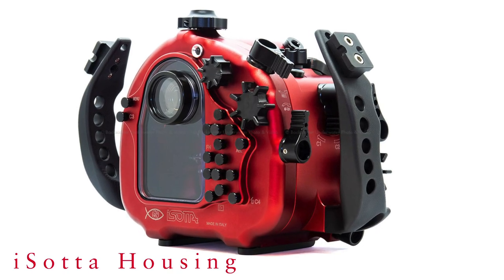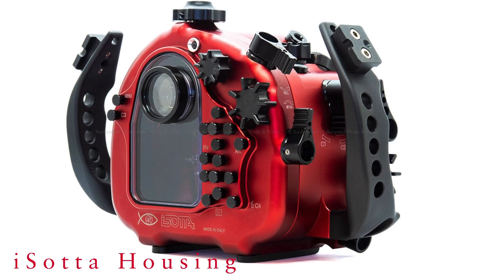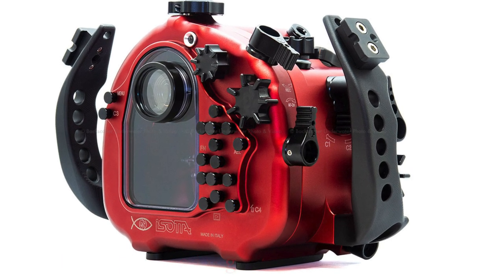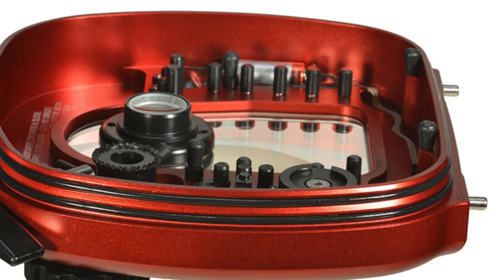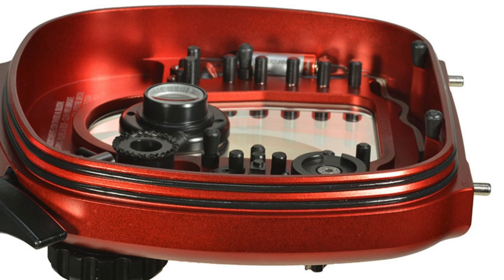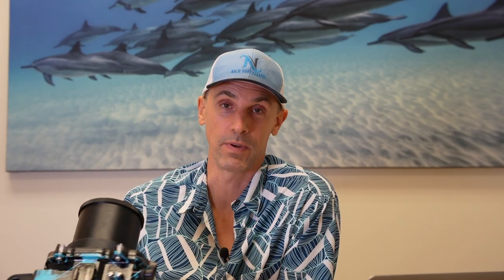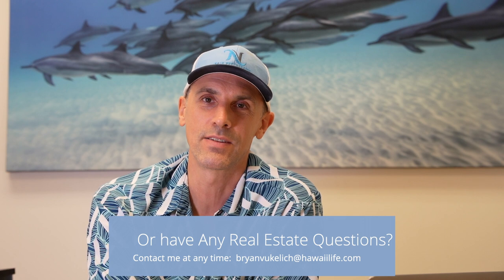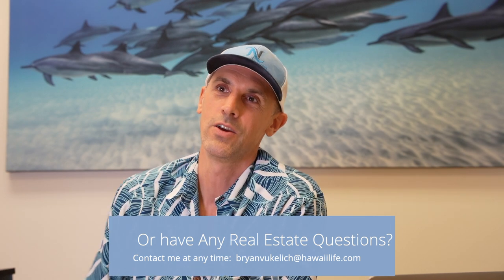Over $7k Lost With Aquatech Housing Pt 2 + Salty Review & Questions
What happened with I sent my Aquatech housing into service?  And I ended up buying housing from Salty.  Also, a couple question I'd love to get your response to.